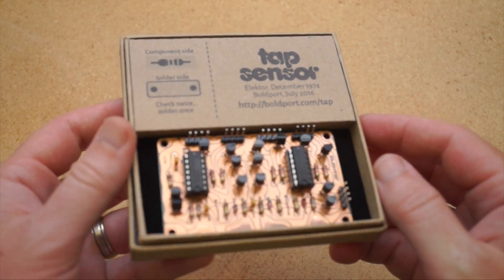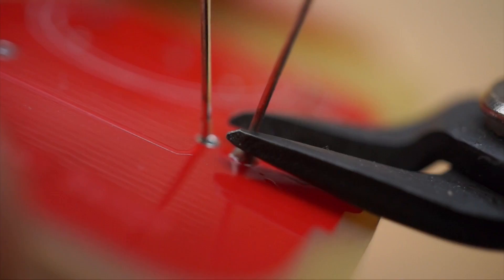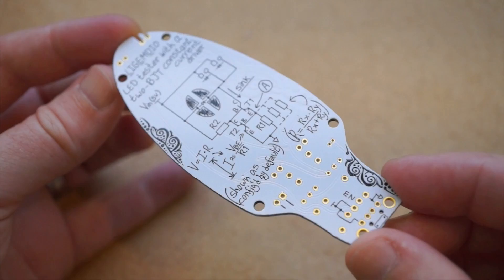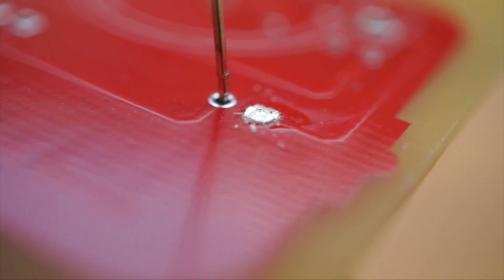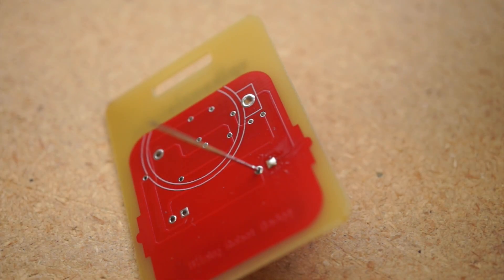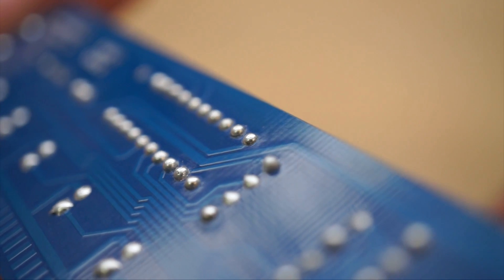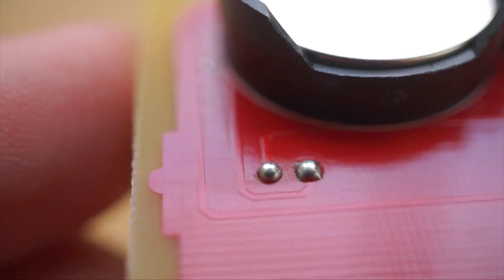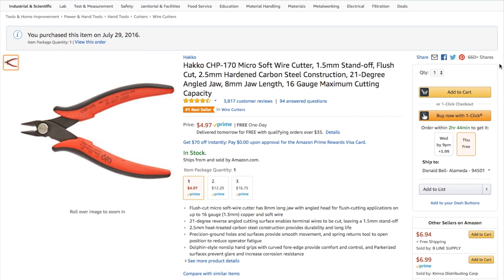How to Make Beautiful Solder Joints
All credit to Saar Drimmer of Boldport for introducing me to this technique. Check out Boldport here (I highly recommend their Boldport Club)

The only unique tool you really do need to pull this off is a pair of Flush-style cutters. These are what I use, and they're cheap!

Hakko CHP-170 Flush Cutter (Amazon)